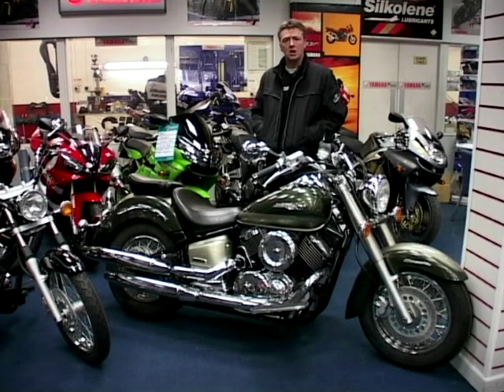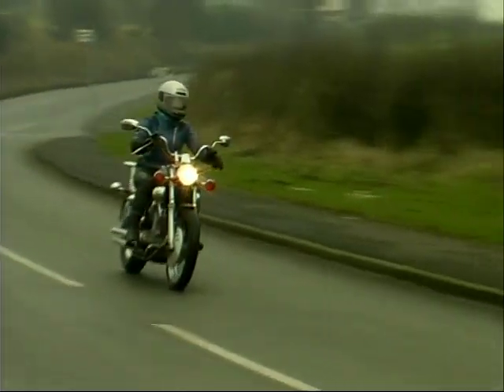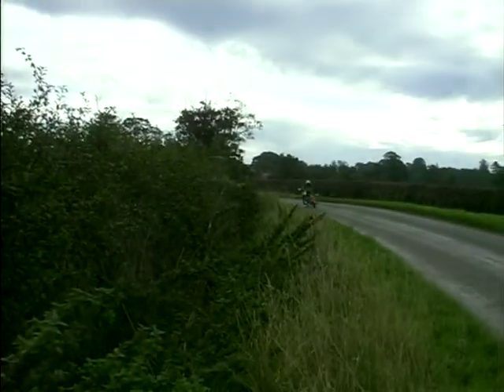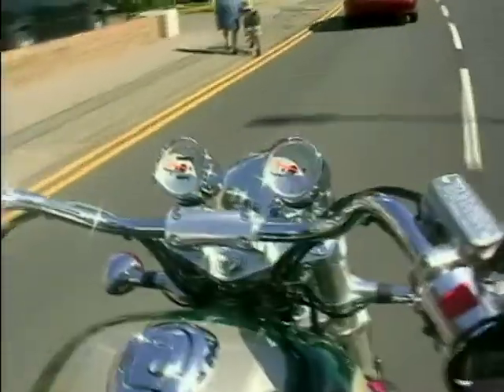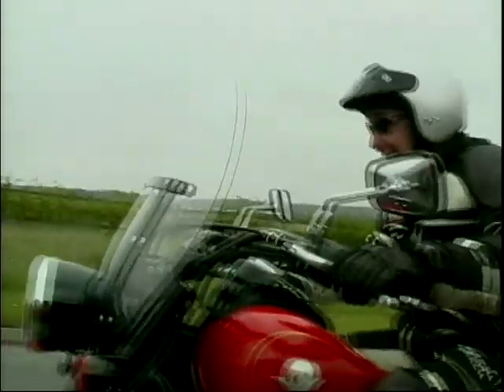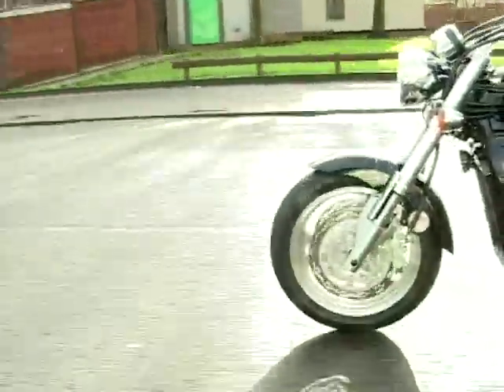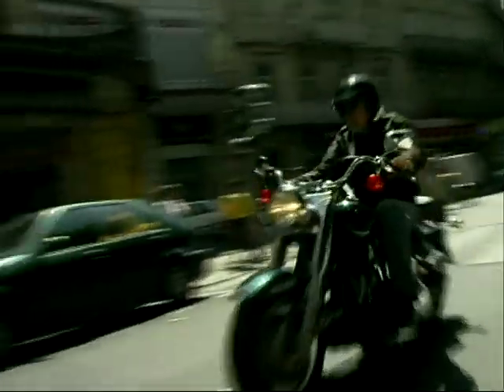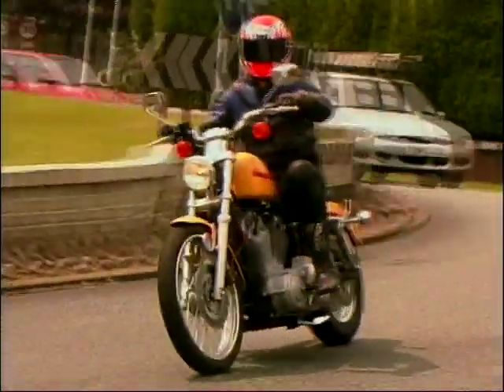A Look At Custom Cruiser Bikes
Paul Johnston takes a look at some of the custom cruiser bikes on offer from various manufacturers, including from Yamaha - 125cc/1100cc Dragstar, 535 Virago, XVZ Royal Star 1300 and from Honda - F6C Valkyrie, plus the Drifter and the 1500 Mean Streak from Kawasaki, as well as the legendary Harley Davidson.